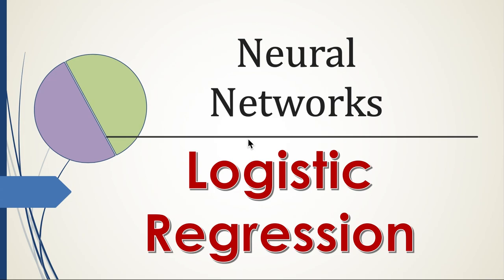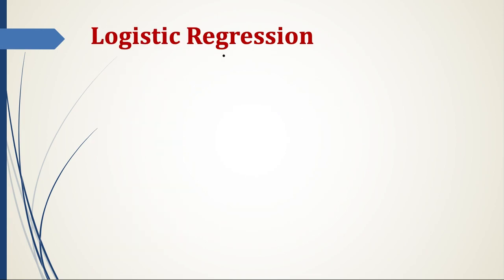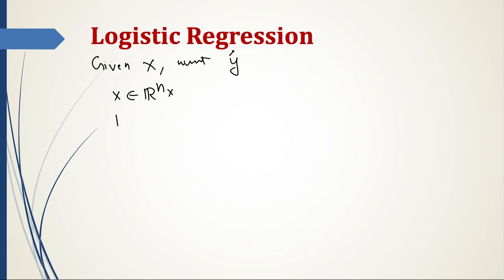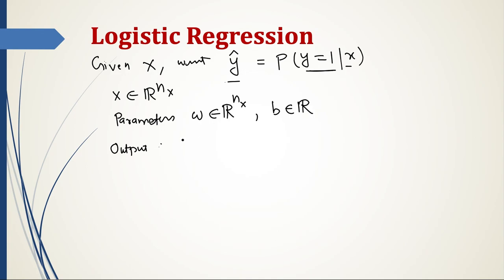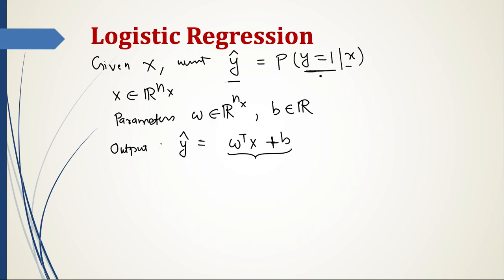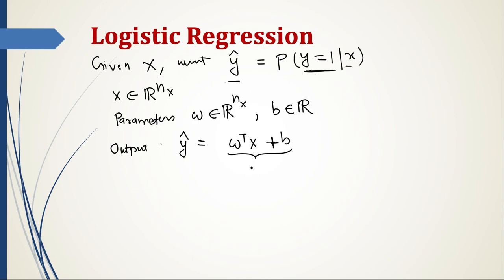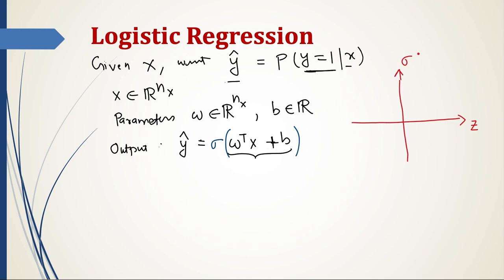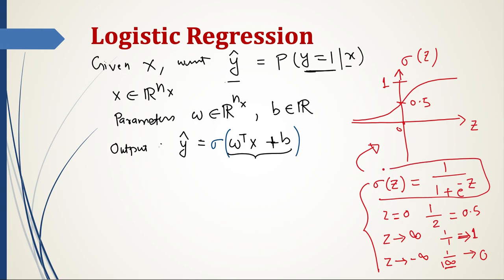Lecture #5: Logistic Regression | Deep Learning and Neural Networks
Logistic Regression is used for binary classification task i.e., classifying a given input into 2 classes:
1 denotes positive class, and
0 denotes negative class
See a detailed explanation in the video.

1. Introduction to Machine Learning with Python: A Guide for Data Scientists
2. Hands-On Machine Learning with Scikit-Learn, Keras, and TensorFlow: Concepts, Tools, and Techniques to Build Intelligent Systems
3. Pattern Recognition and Machine Learning (Information Science and Statistics)
4. Deep Learning with Python - François Chollet
5. Deep Learning (Adaptive Computation and Machine Learning series) - Ian Goodfellow
6. Machine Learning: A Probabilistic Perspective (Adaptive Computation and Machine Learning series) - Kevin P. Murphy

binary classification,
logistic regression